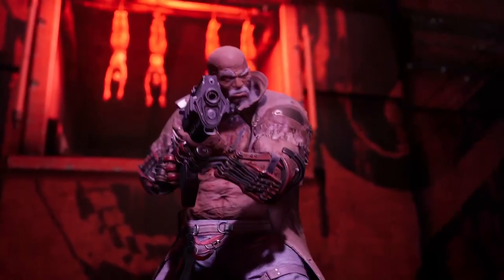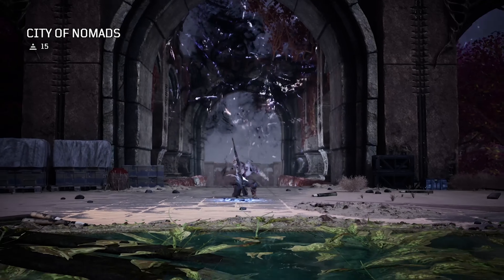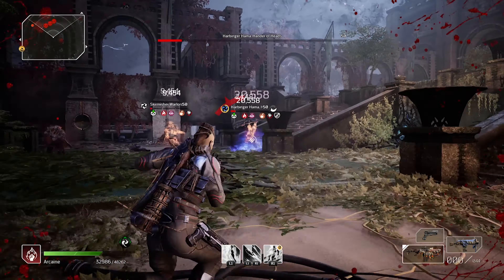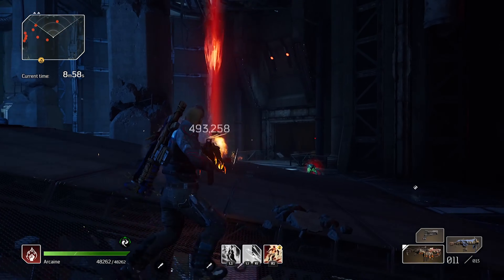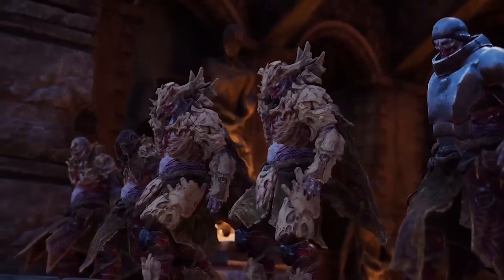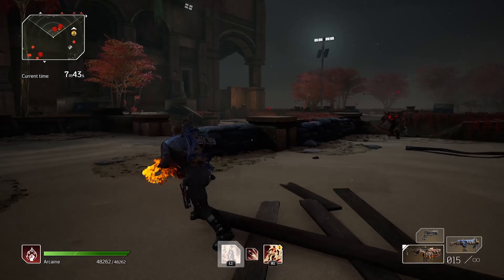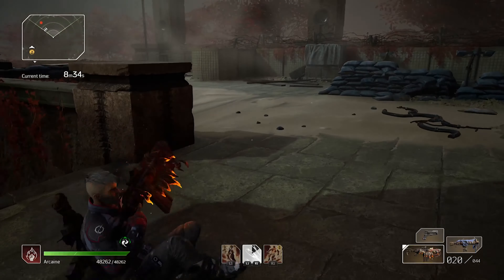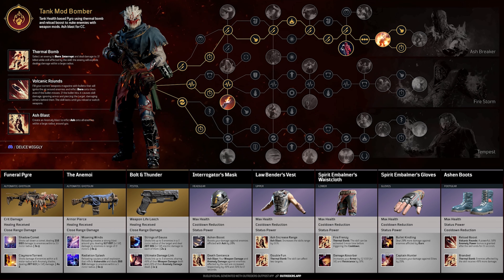Outriders: Pyro Mod Bomber - Max survival/damage - this build slaps!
outriders pyromancer - This is the Pyro Mod Bomber build which was heavily inspired by Deuce Wiggly. This build SLAPS and you will really struggle to die. The build itself is a lot of fun and probably one of the best in Outriders for the Pyromancer so definitely give it a go!

Music is done by  @BlackmillMusic This guy produces incredible music and I absolutely love it so definitely make sure to check him out as this simply is some of the best music in the world!